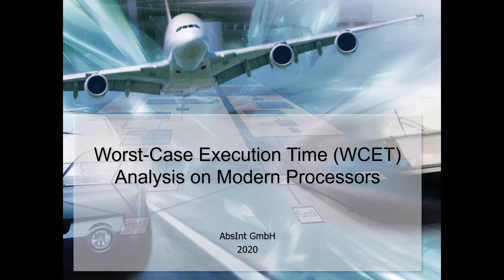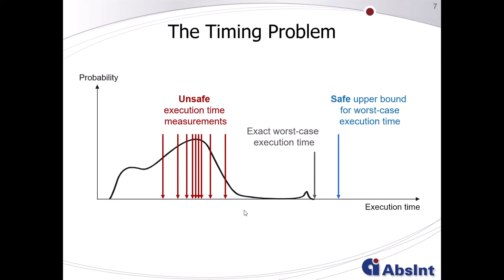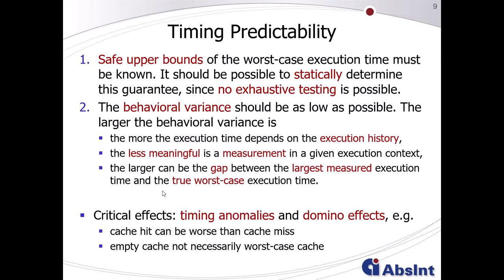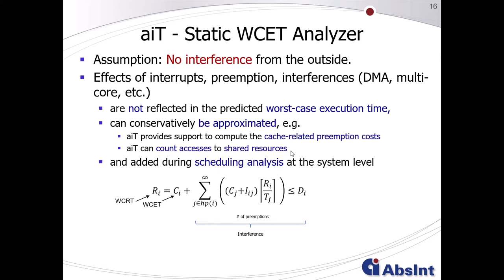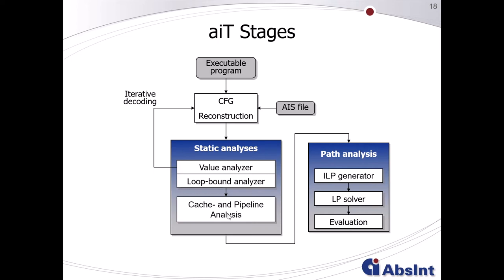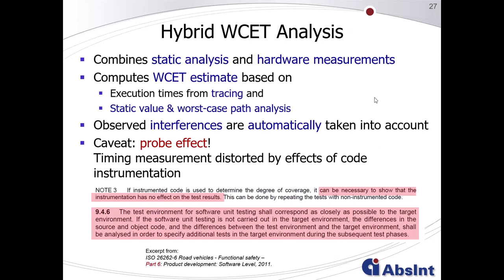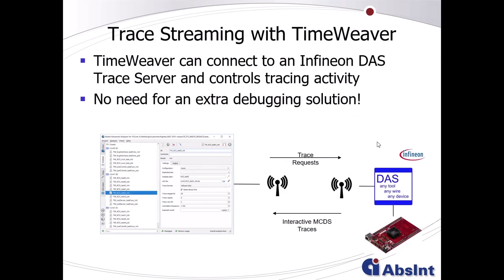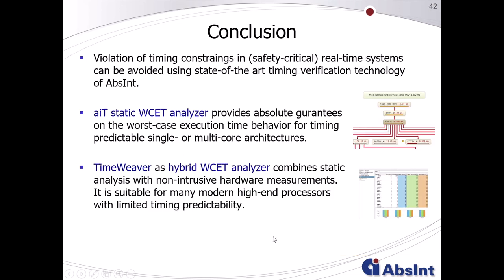WCET Analysis on Modern Processors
In this talk we first motivate why it is of enormous importance to determine upper estimations on the worst-case timing behaviour in safety-critical embedded systems, i.e. when running on modern high-end processors.

In the second part of this talk we present the advanced timing verification solutions of AbsInt: aiT WCET Analyzer and TimeWeaver Hybrid WCET Analyzer.